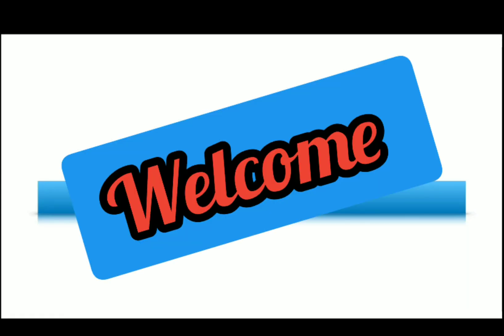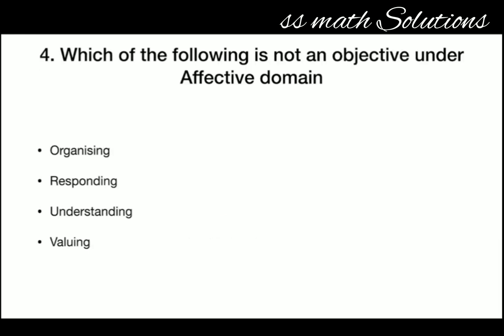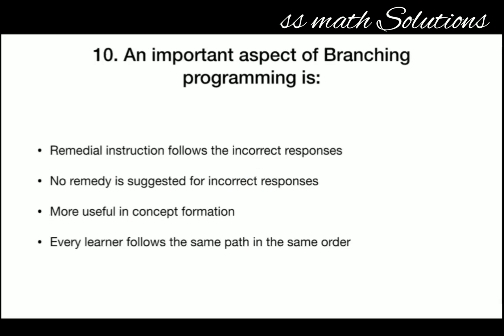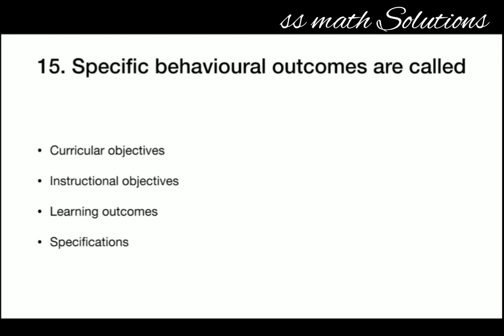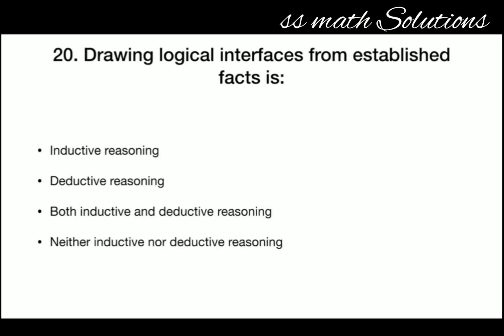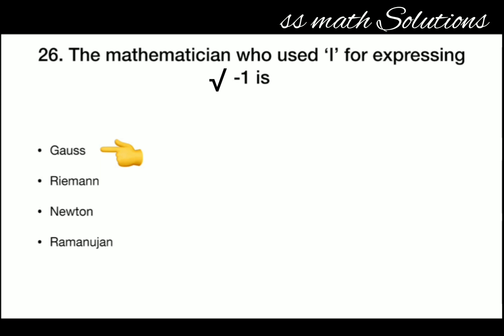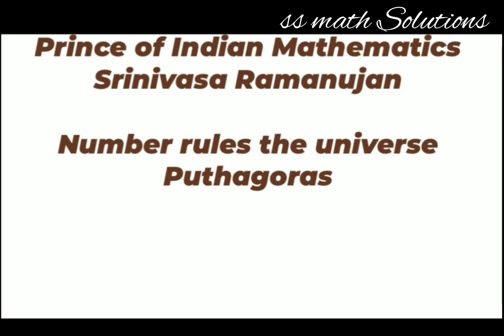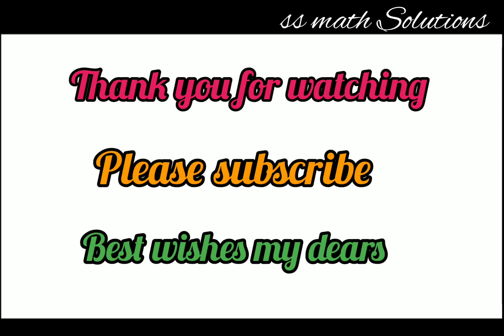PEDAGOGY/K Tet Category 3 Mathematics/ Previous questions discussion Part 12 👉👉👉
Here discussing Mathematics k tet category3 pedagogy questions and answers.
Your support is mt inspiration.

ktet category3 Mathematics
k tet category 3 Mathematics pedagogy
k tet category3 Mathematics previous questions